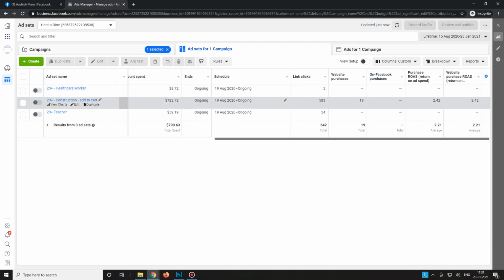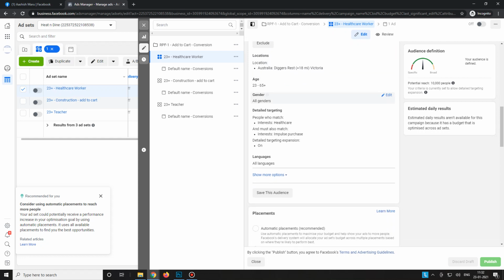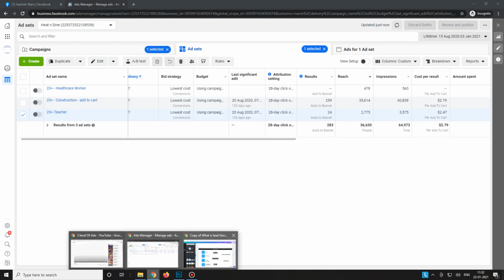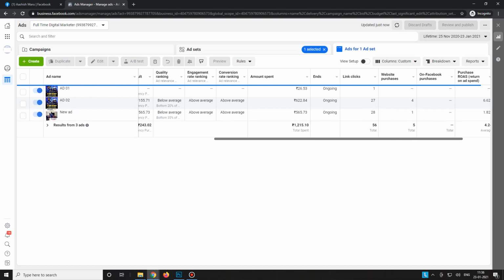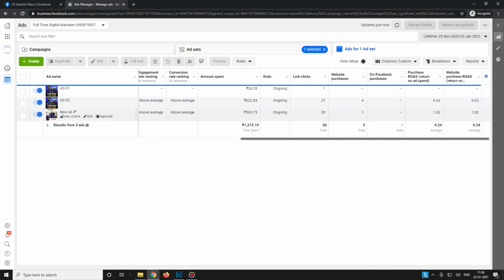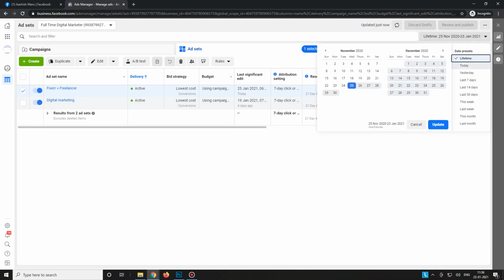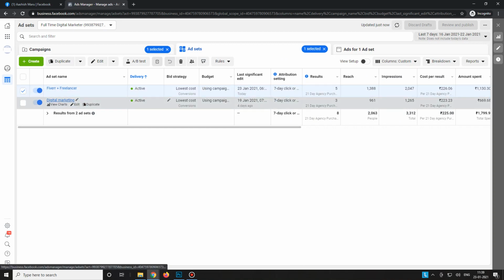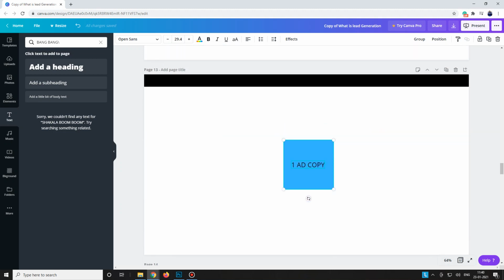Why Most of Ads Sucks Part 2